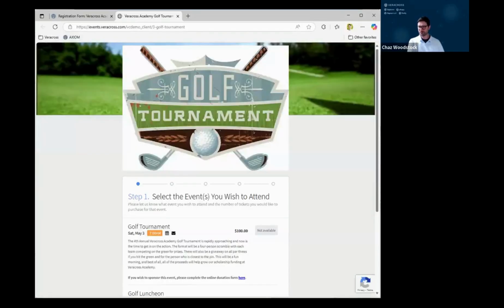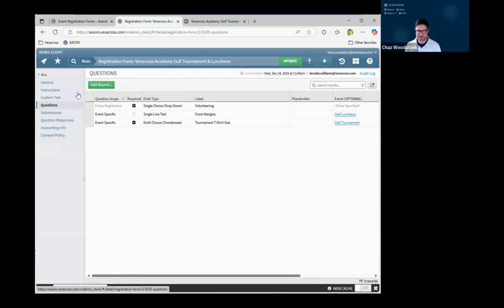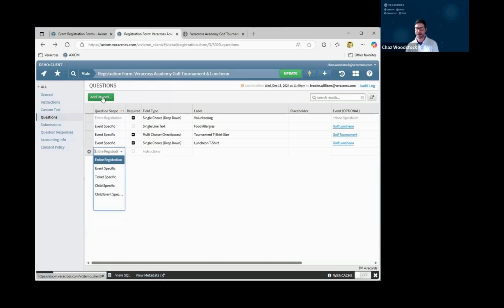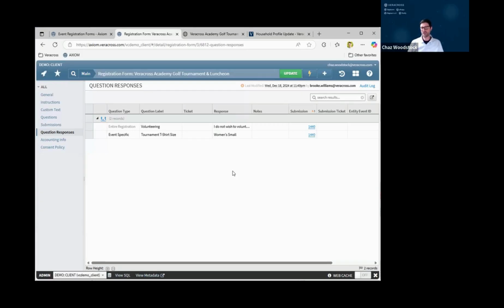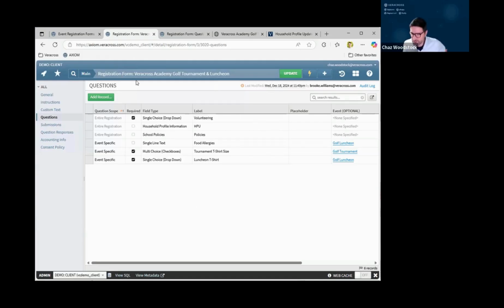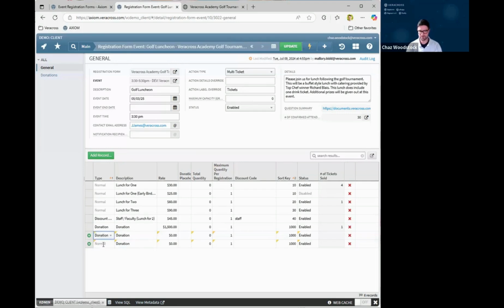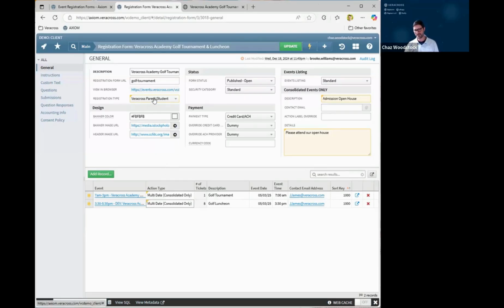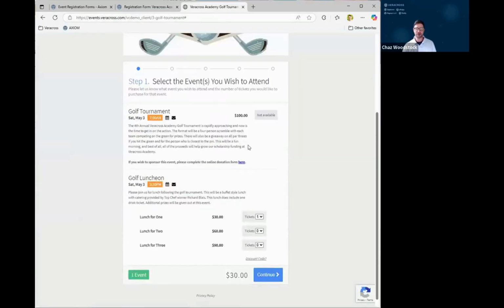Calendars and Event Registration Video 3 July 25